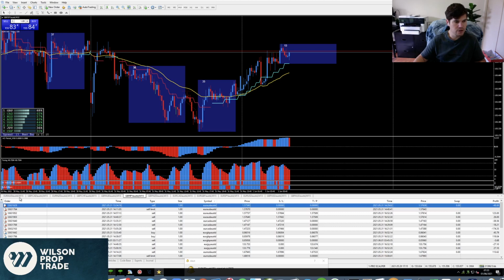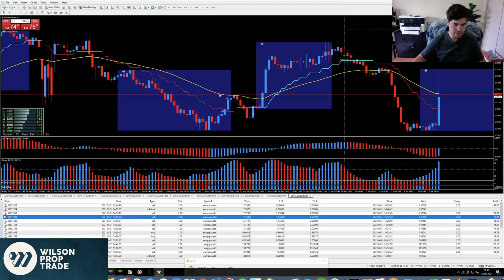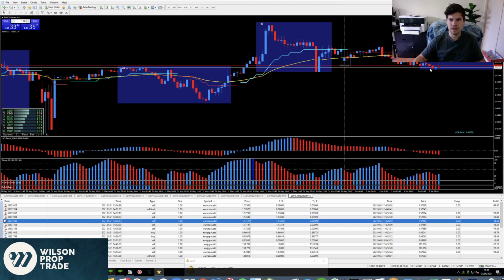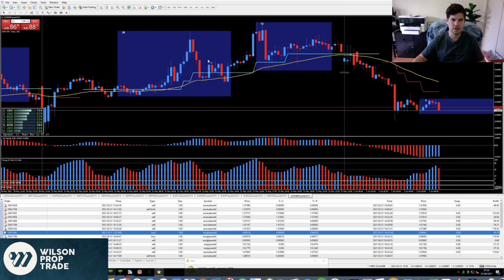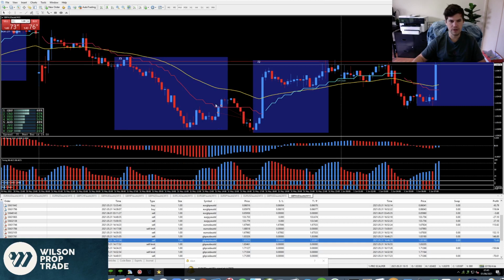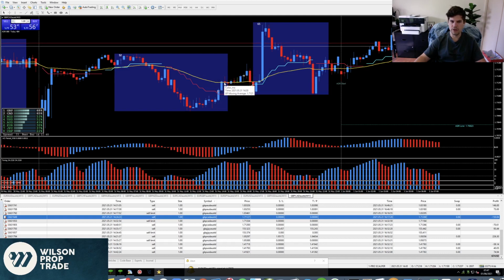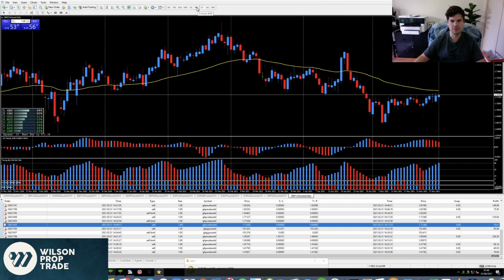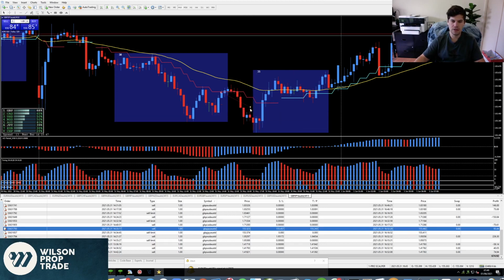Pro Scalper trading 31st May 2021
I traded the Great British Pound (GBP or Pound Sterling) as well as some Euro weakness.

Trades taken approx 8pm-9pm BNE time to approx midnight BNE time.

$100,000 account net over $600 profit last night.